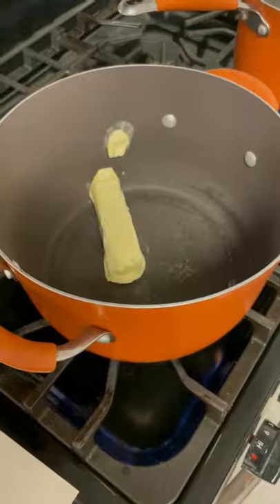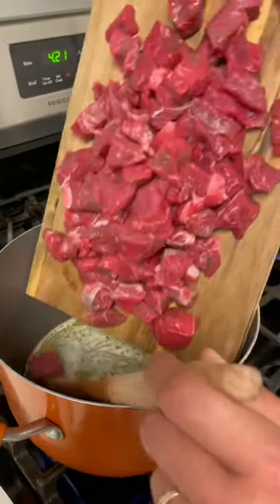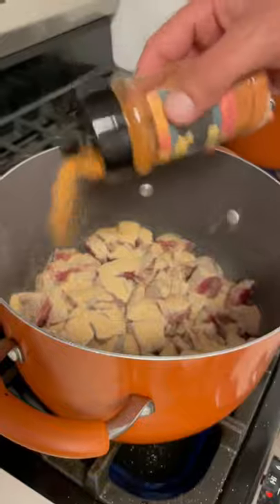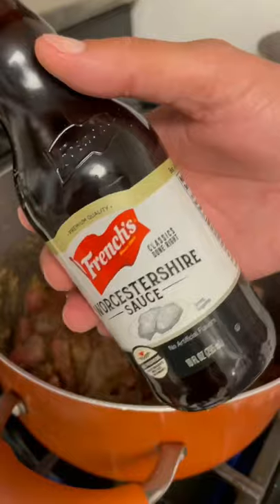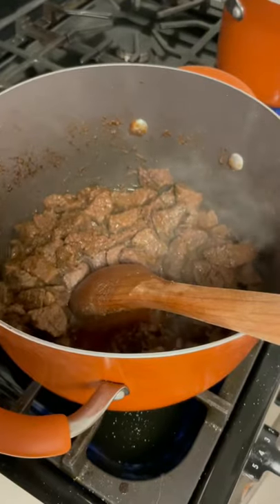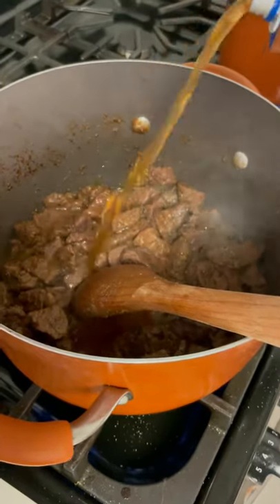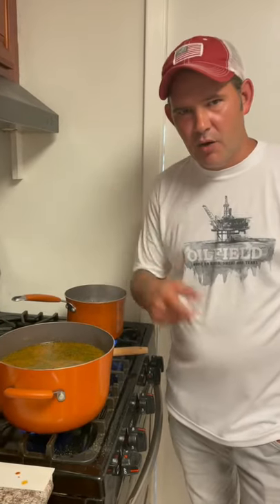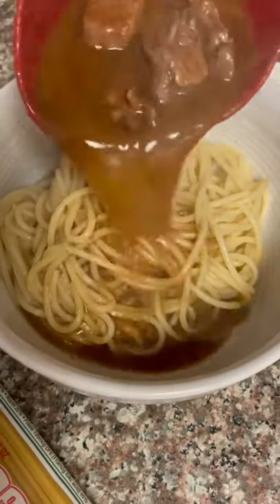Quick New Orleans Yaka Mein | Let’s Go! | Cajun Asian Recipe